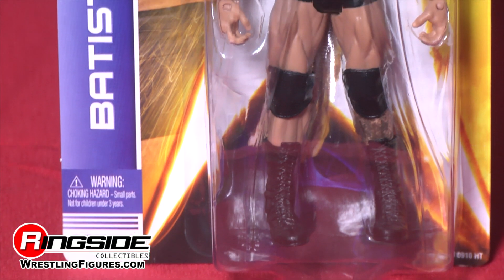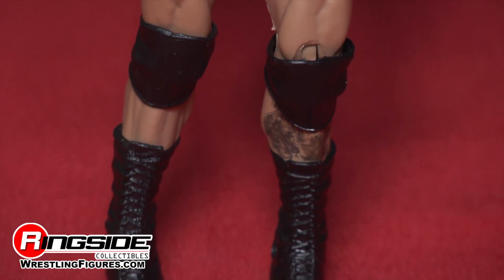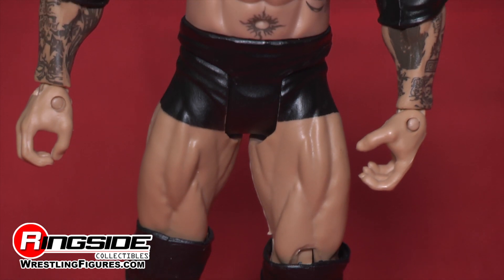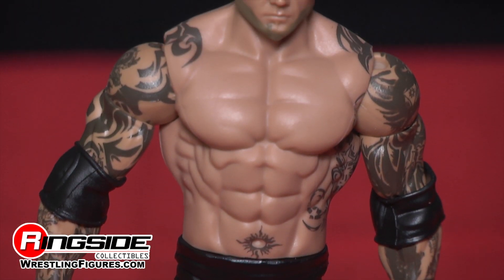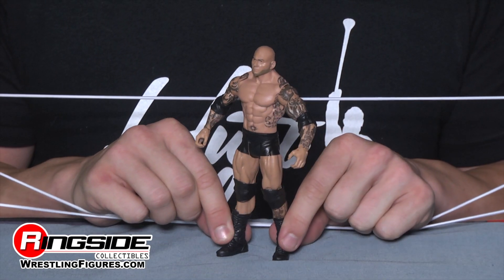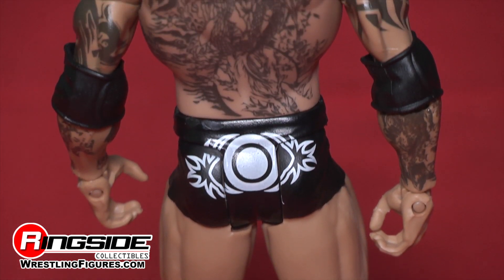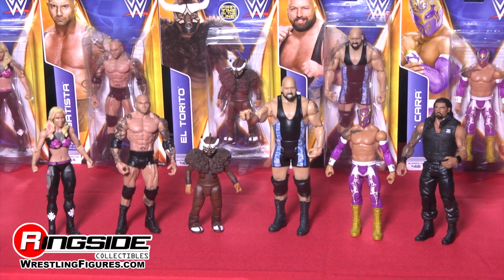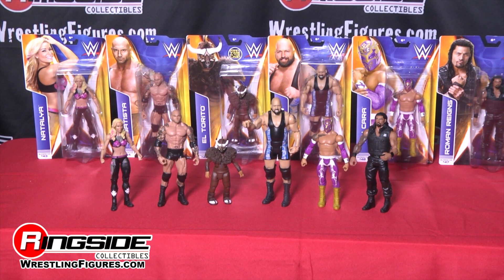WWE FIGURE INSIDER: Batista - WWE Series 42 Toy Wrestling Figure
Ringside Collectibles special guest host @TheCurtHawkins, on WWE Figure Insider takes a look at Batista, from Mattel WWE Series 42 Toy Wrestling Action Figure from Mattel